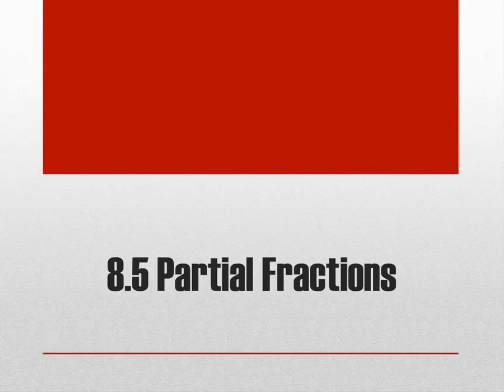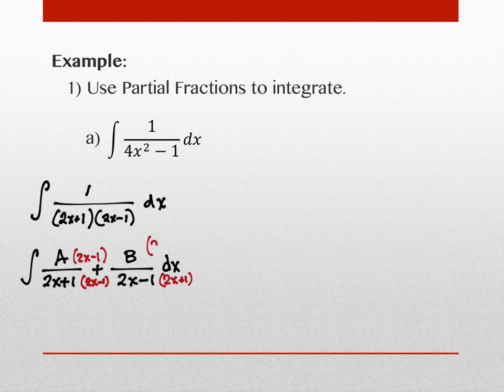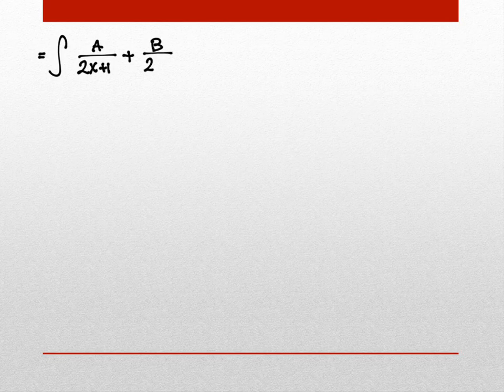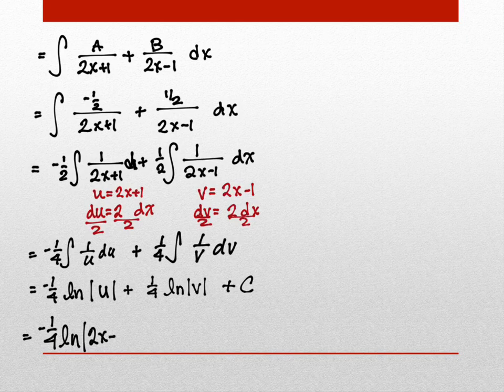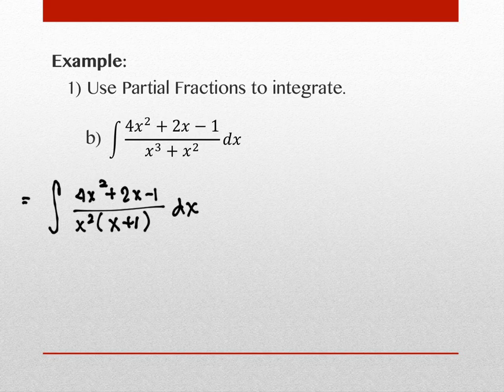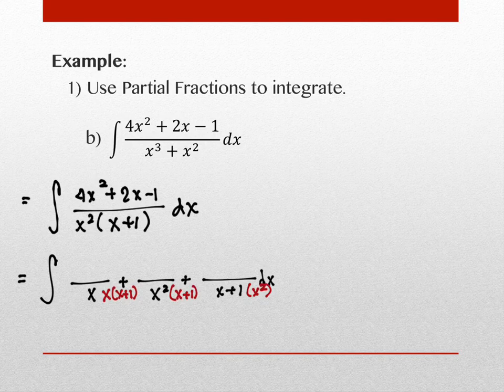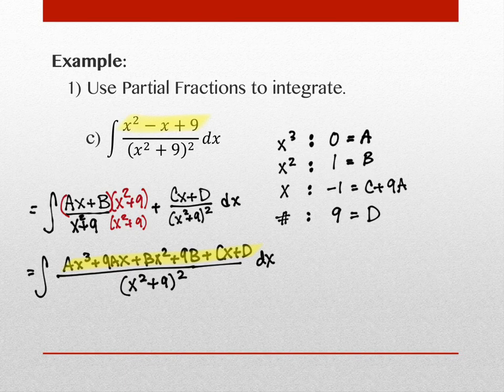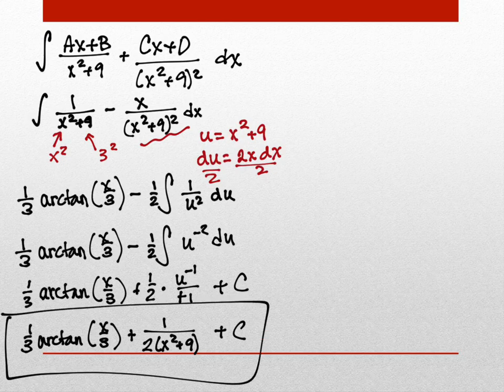8.5 Partial Fractions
Calculus II, Spring 2024